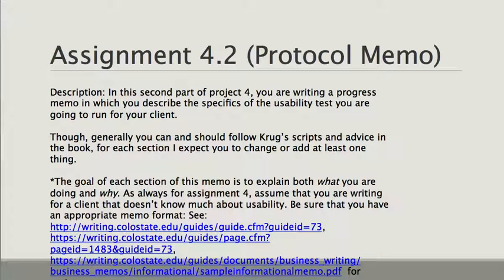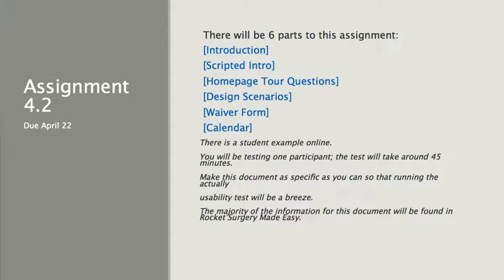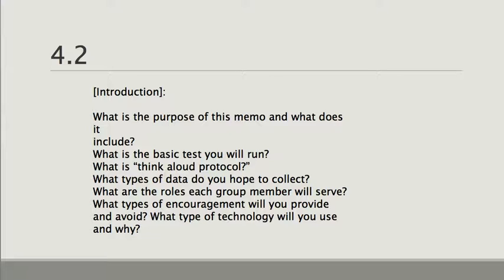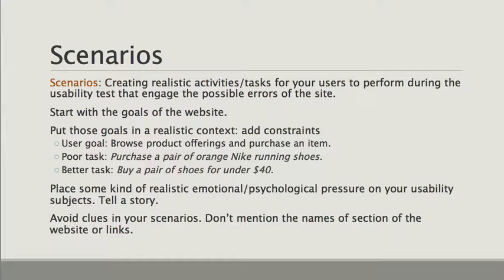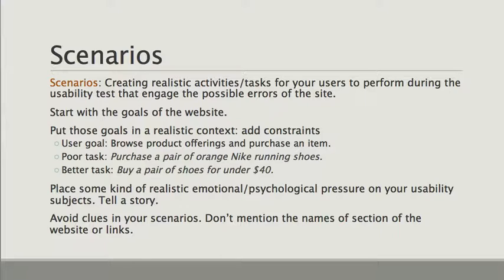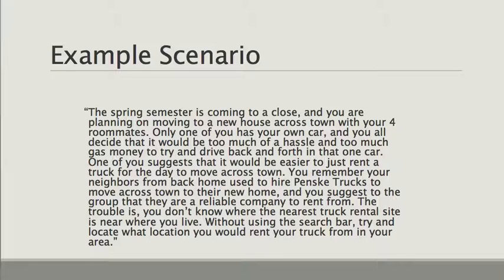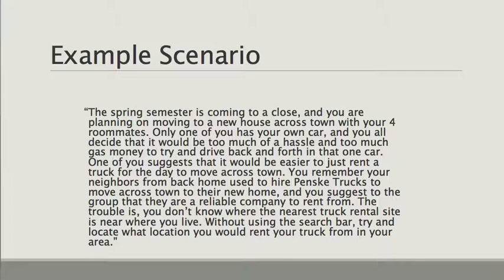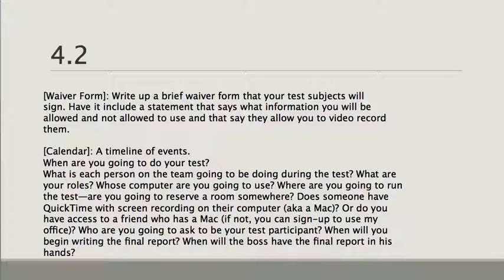4 2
Assignment 4.2 Lecture